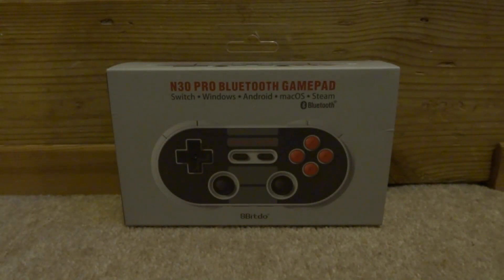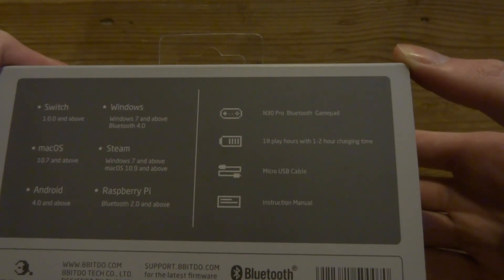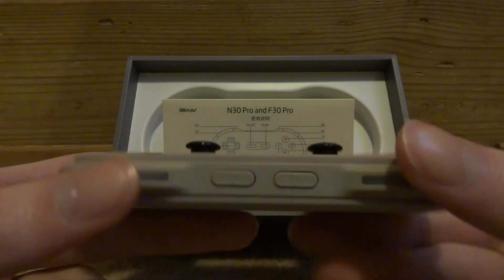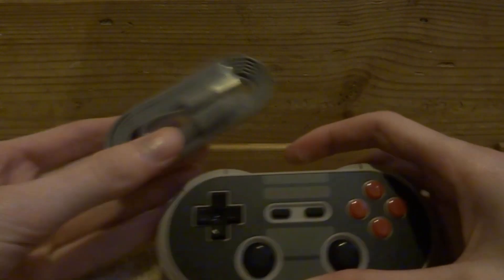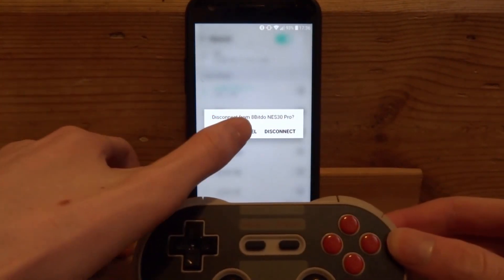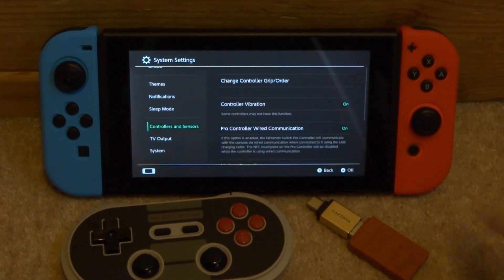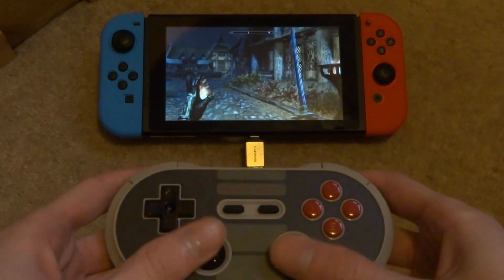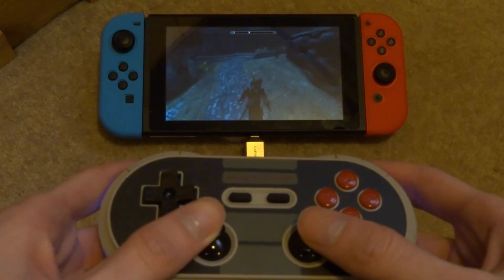8Bitdo NES30 PRO Controller Review/Setup! (Switch/Windows/Android/Raspberry Pi)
For this video, I’ll be reviewing and showing you how to setup the 8Bitdo NES30 PRO controller for Windows/Switch/MacOS/Android. This was sent to me from GeekBuying.